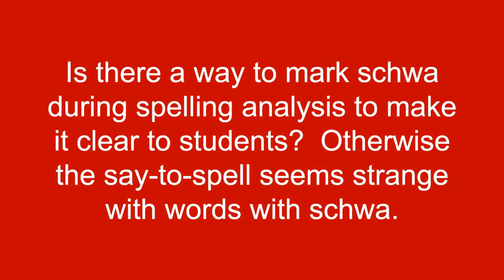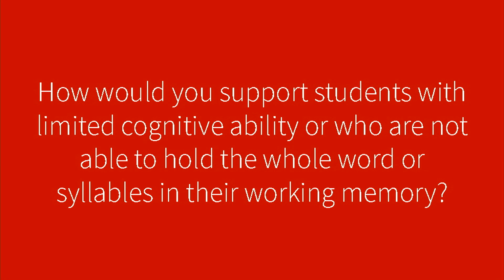Common Q+A or LOE Live Unit 3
More questions from the teachers on how to adapt LOE for different schools and different students.